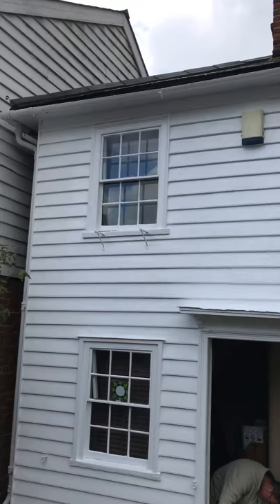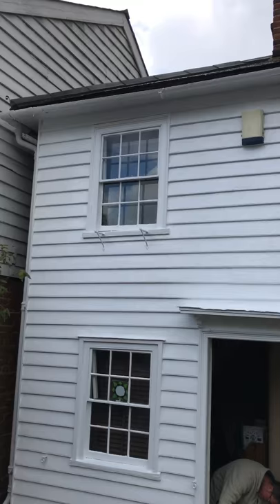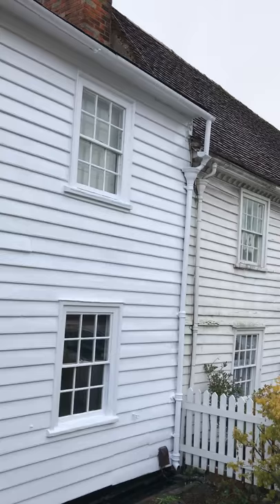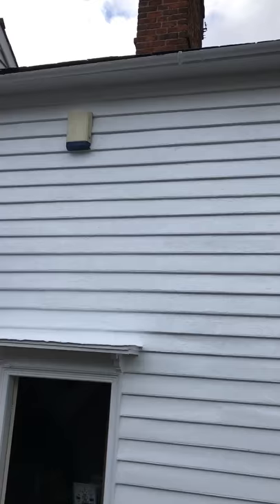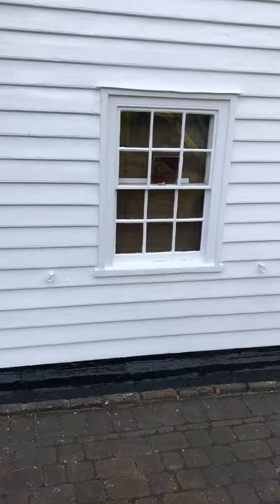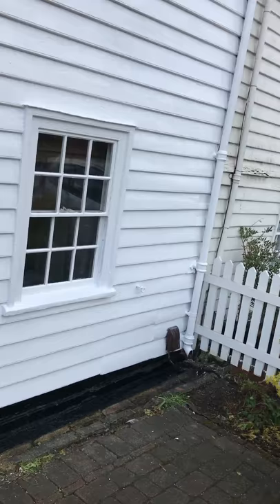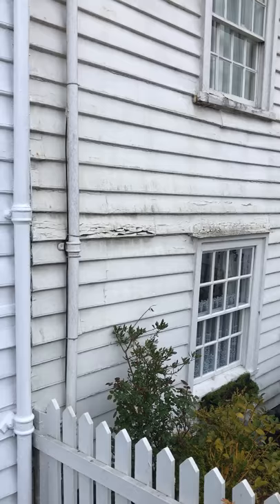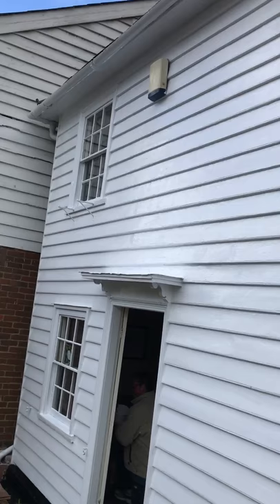Grade two listed cottage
External redecorating